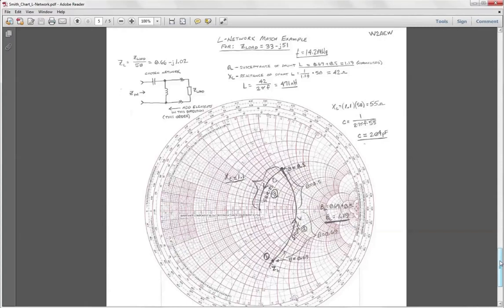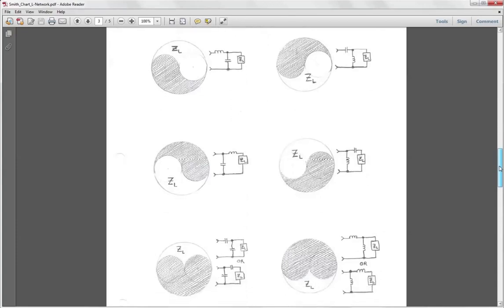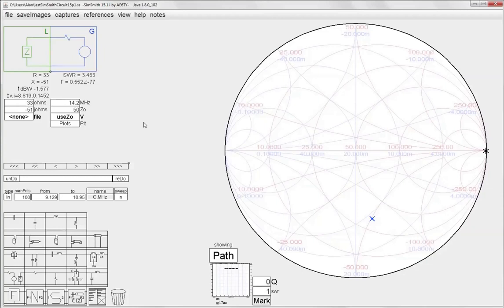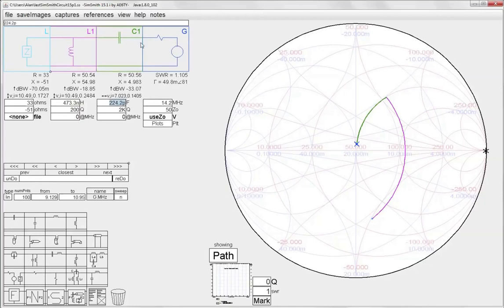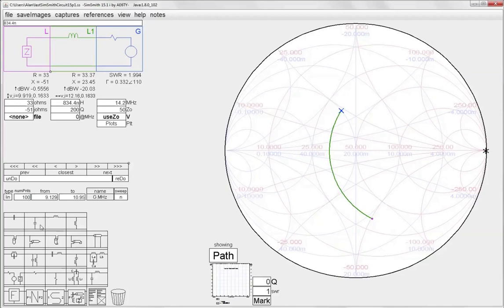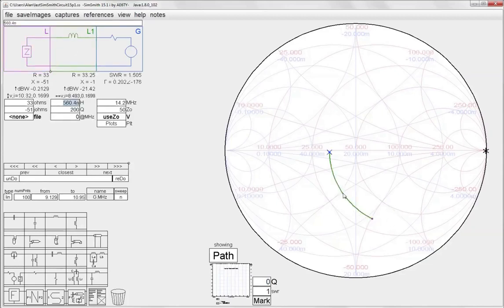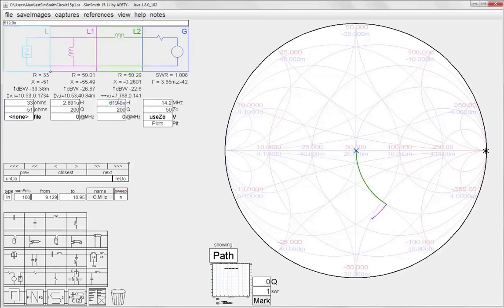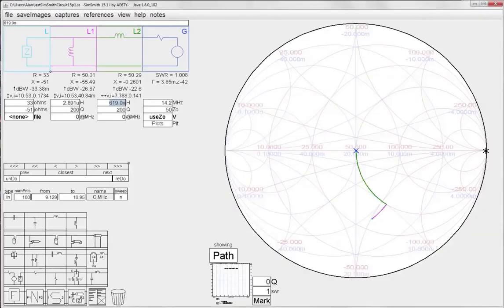Télécommunications et Réseaux Smith Charts Use SimSmith to design L Matching Networks